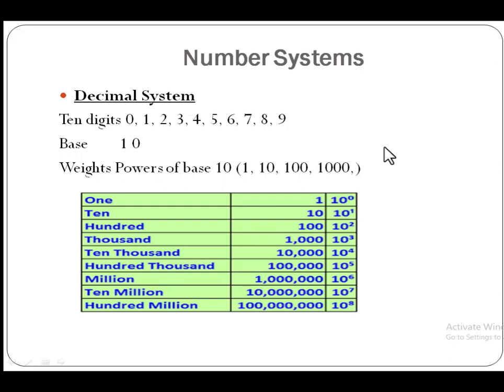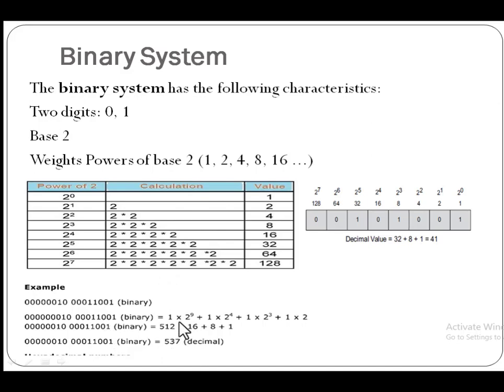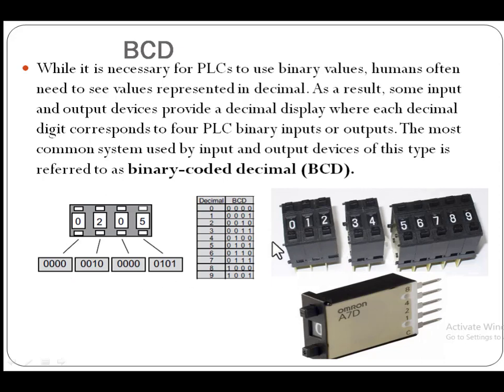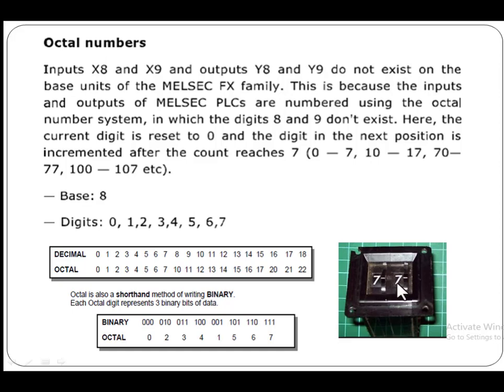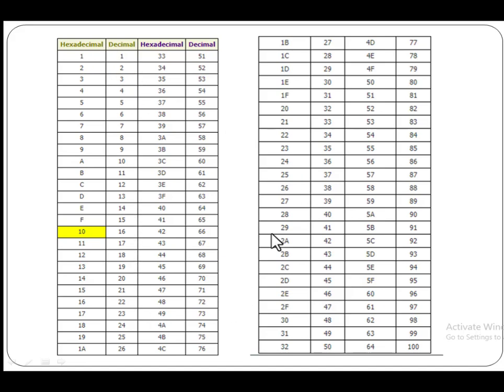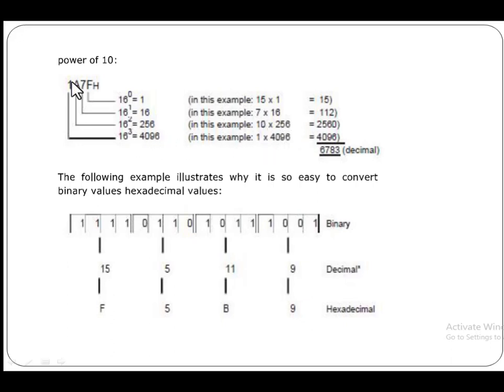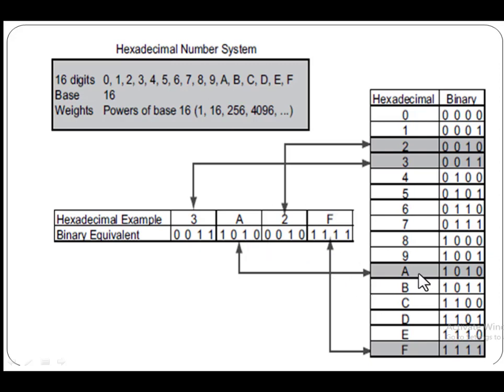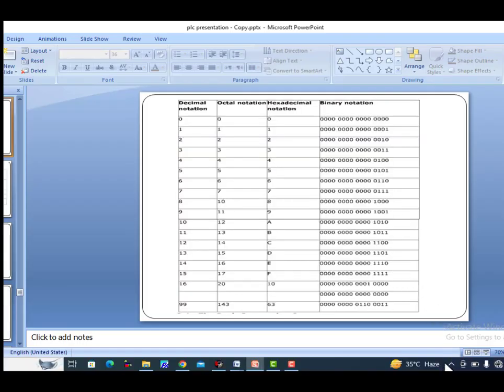Number Systems used for Manipulation of data in Mitsubishi PLC programing for beginners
This video provides a basic introduction into number systems such decimal, binary, octal and hexadecimal numbers used for Manipulation of data in Mitsubishi PLC programing.